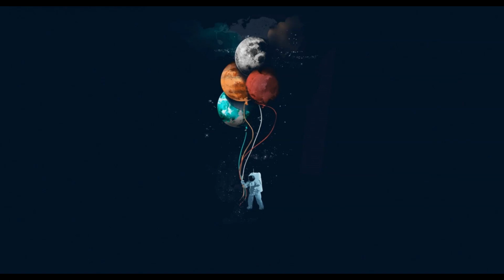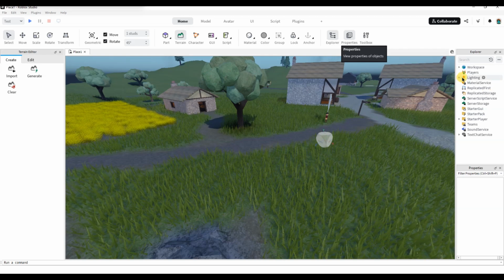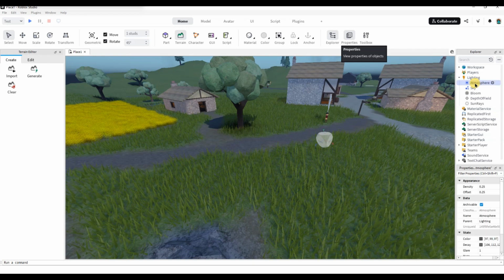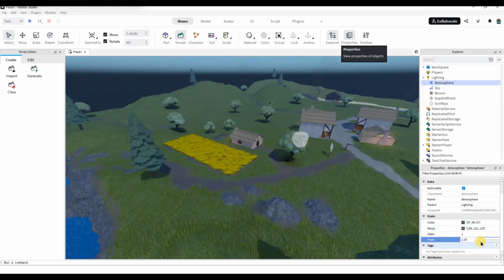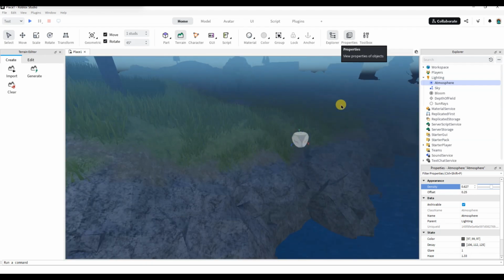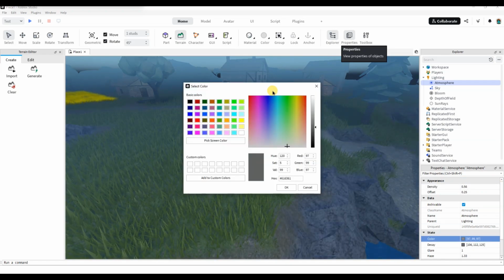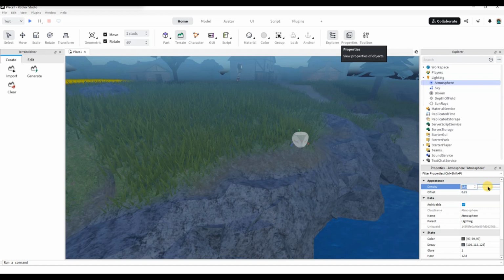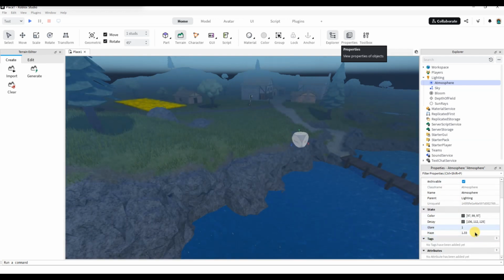How to Add Fog in Roblox 2025?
Looking to create a mysterious and atmospheric effect in your Roblox game? In this tutorial, we will guide you through the simple steps on how to add fog in Roblox to enhance your game’s environment. Whether you want to add a spooky feel or just create a cool, realistic effect, we’ll show you exactly how to use the "Atmosphere" and "Haze" settings in Roblox Studio to customize your fog. From adjusting the fog's density to choosing the right color, you’ll learn all the tricks to make your game stand out!

Follow along to see how easy it is to add fog in Roblox and transform your game's visuals. You’ll get tips on how to adjust the fog’s appearance and make it fit the theme of your game, giving it a unique atmosphere.